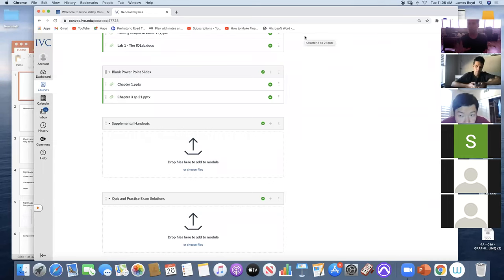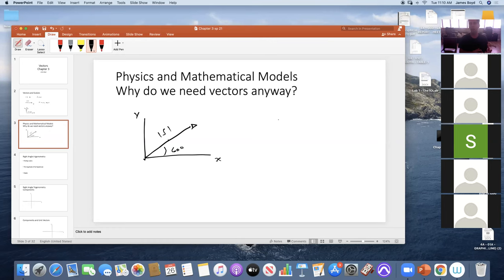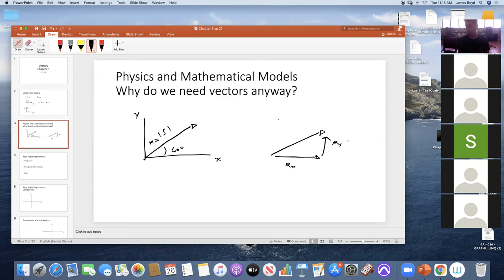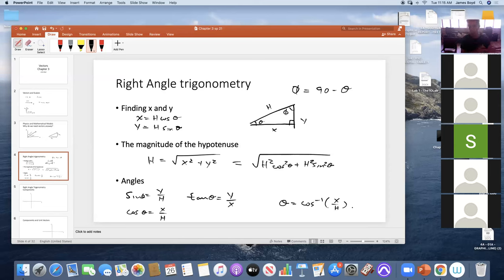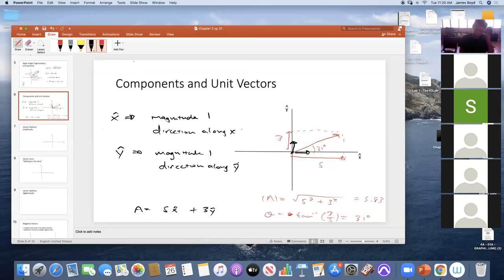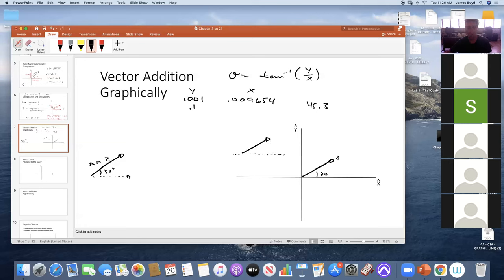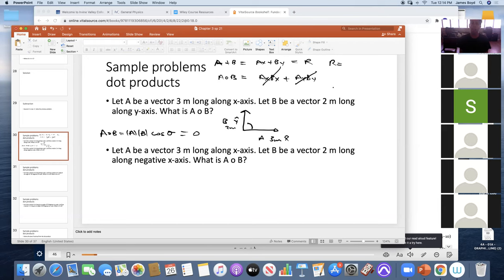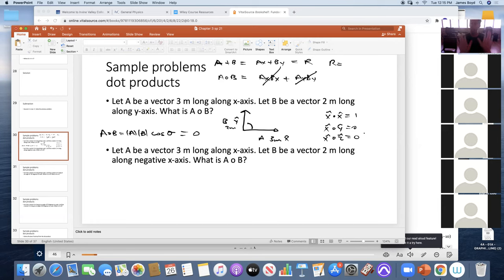Chapter 3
Vectors